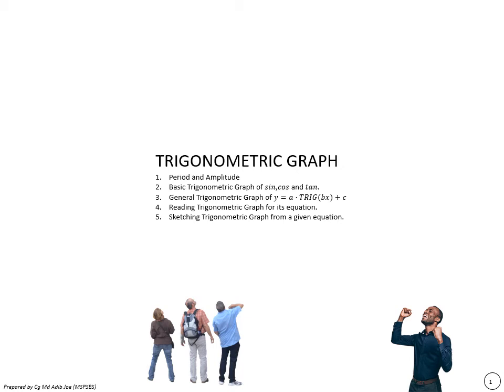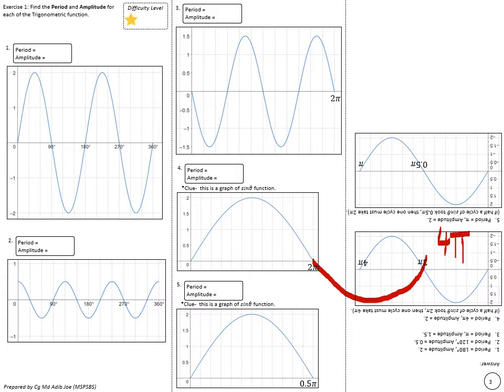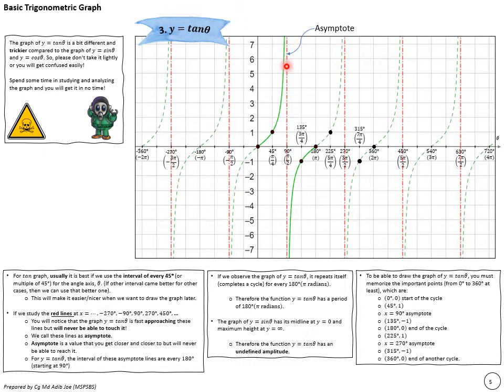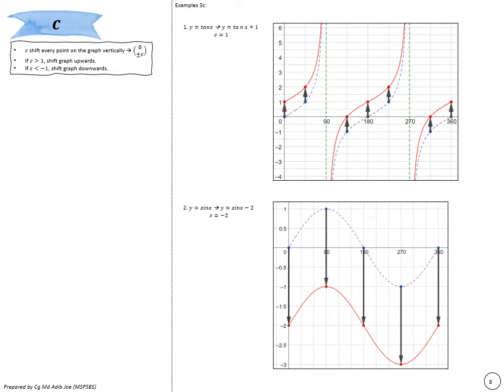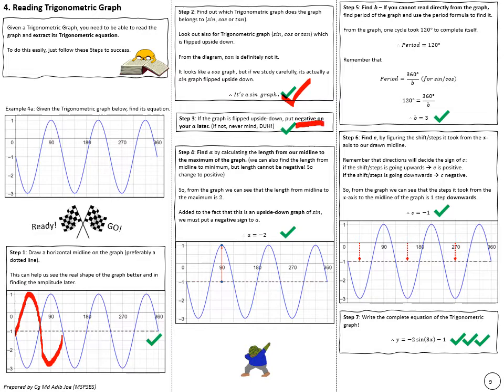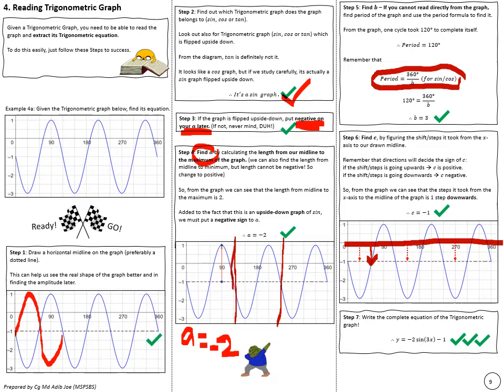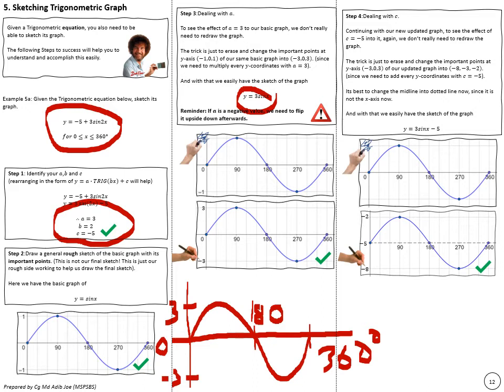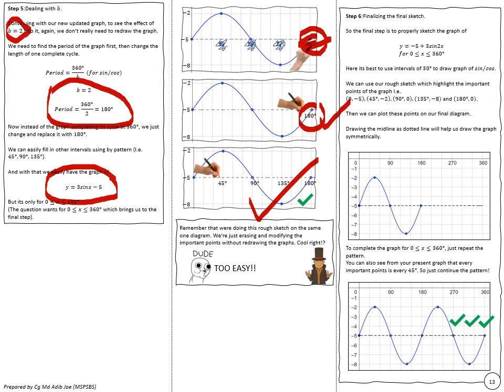Trigonometric Graph By Sir Adib MSPSBS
For Pre U -ABC1 15 minutes Brief lesson through Trigonometric Graph notes